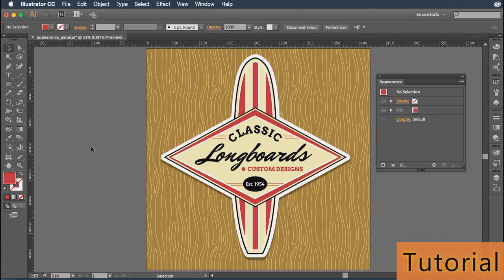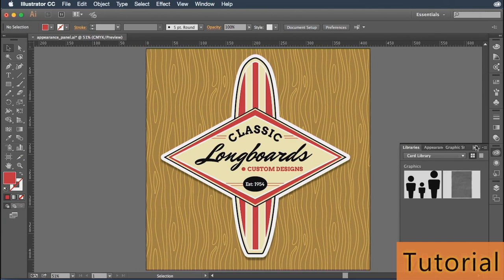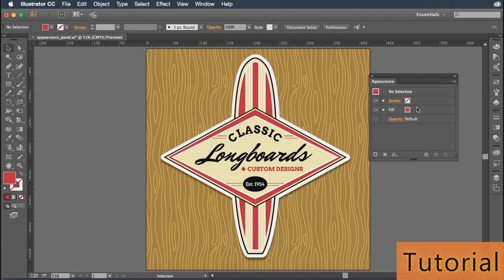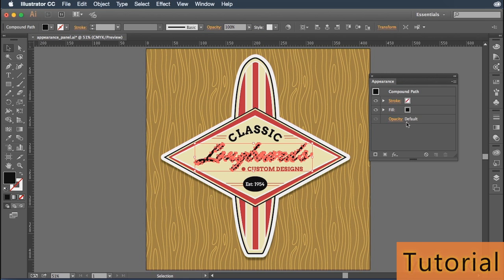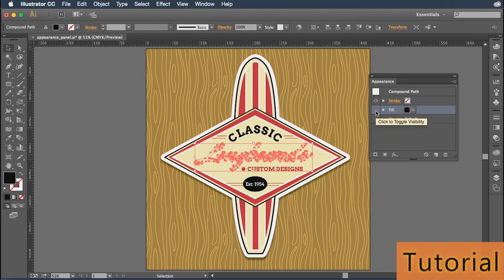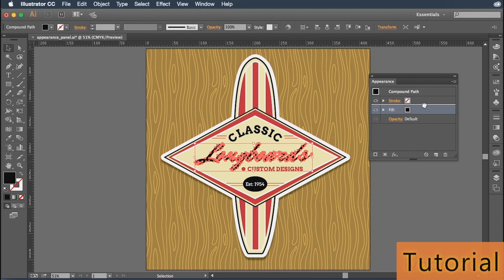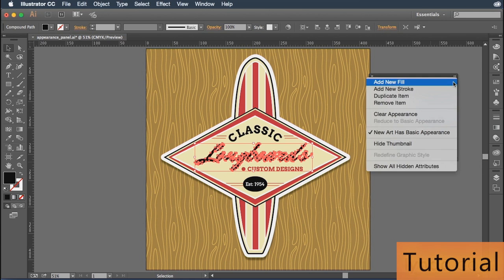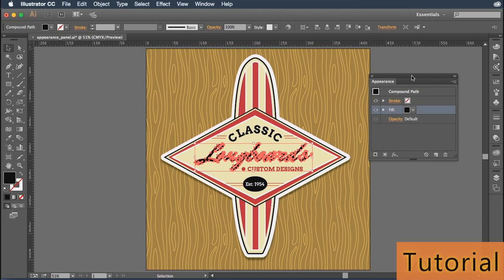Illustrator Part - 56 ( Exploring the Appearance panel )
Exploring the Appearance panel